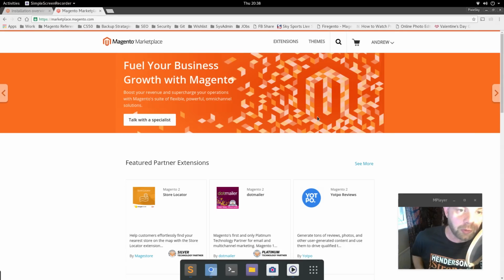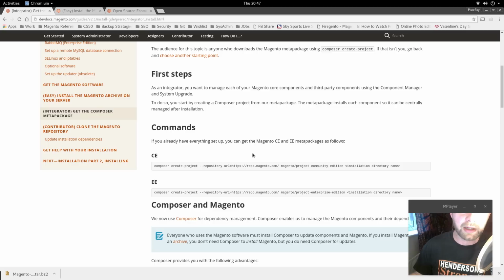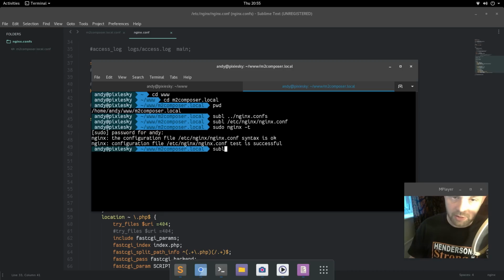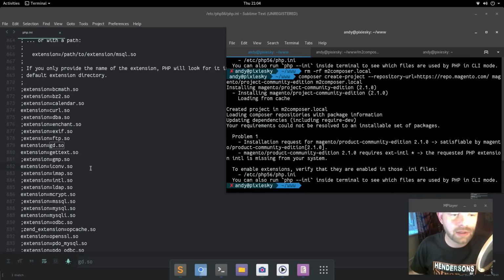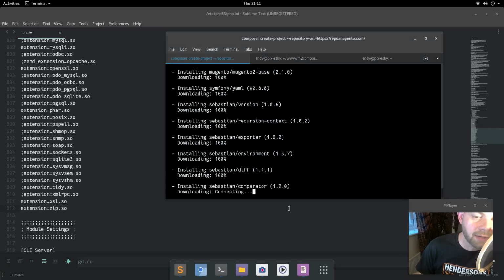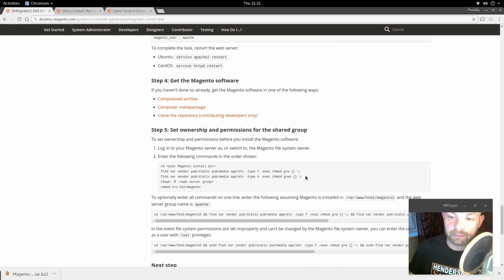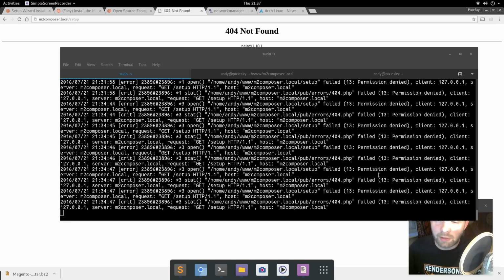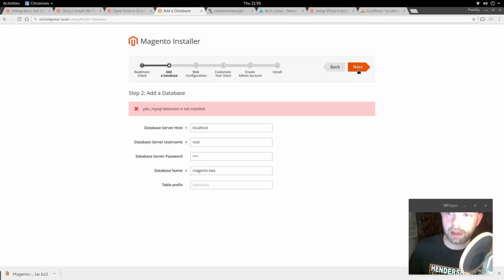My Very First Time Installing Magento 2 via Composer | Magento 2 Documentationtary - Episode 1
Well, that was hard going but I got there! Little tip, if this seems like it's going to take too much time then watch at double speed; it still makes sense and it's kind'a funny!

Watch me battle through a first install of Magento using composer.

Video correction: I talked about production mode generating php files; I mean developer mode sorry. I have corrected the gist.

Template file I used (you need to watch what I do with it)